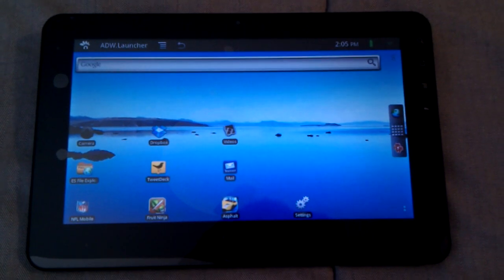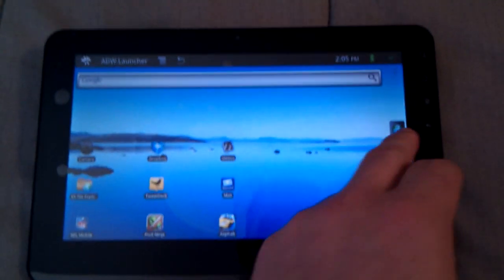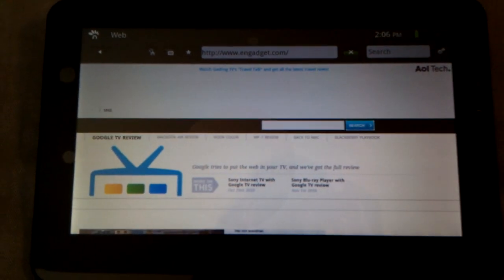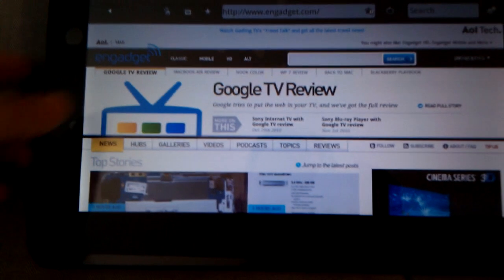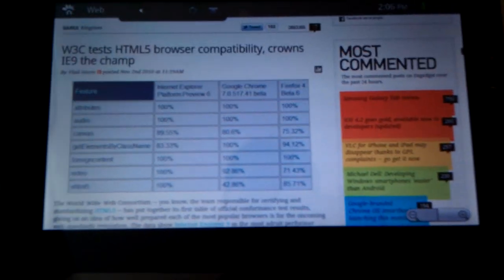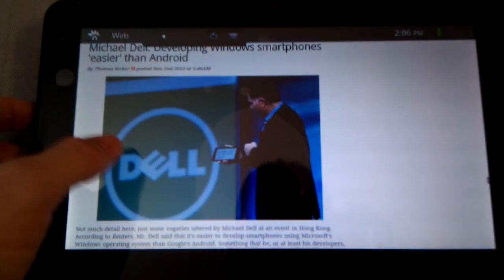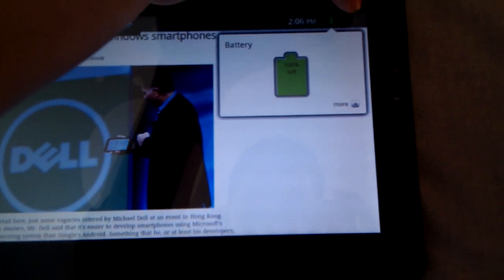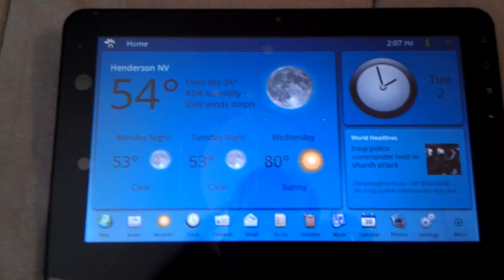G-Tablet with ADW and Browser Testing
This is the ViewSonic G-Tablet. Featuring a Nvidia Tegra 2 Dual Core Processor, 16GB Internal Memory. Few other good things.

It's got a custom UI over it, I added ADW but have not set up everything yet.. This shows it a little bit, then shows just how lightning fast the browser really is with the Tegra 2. Engadget loads so fast on it. I love it.